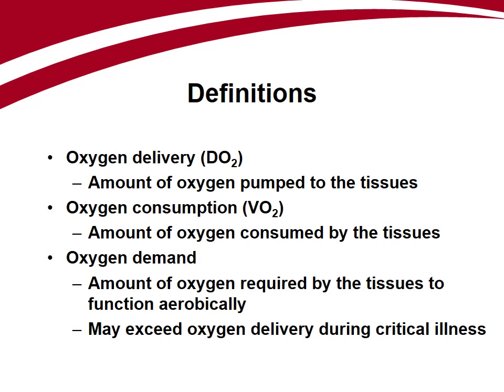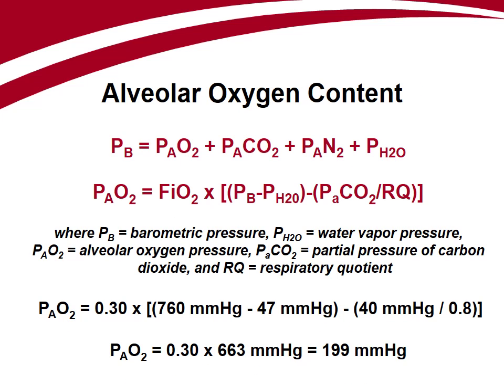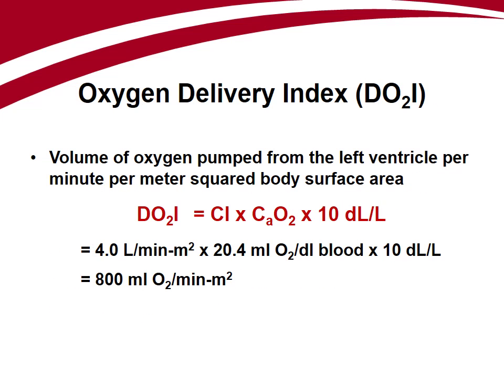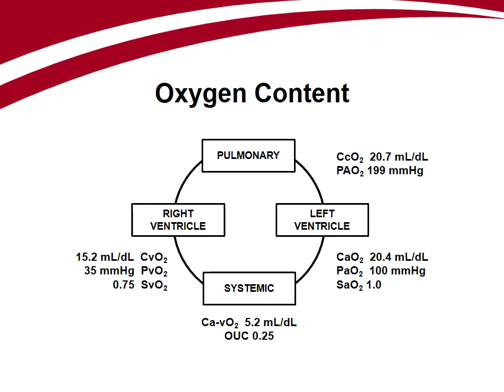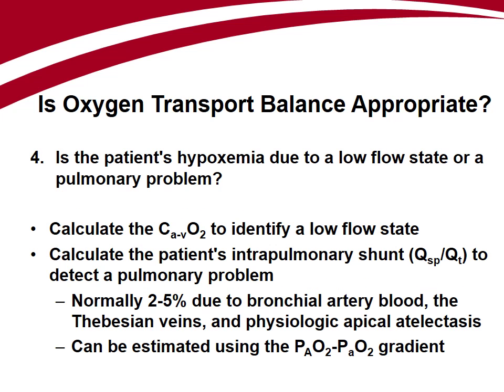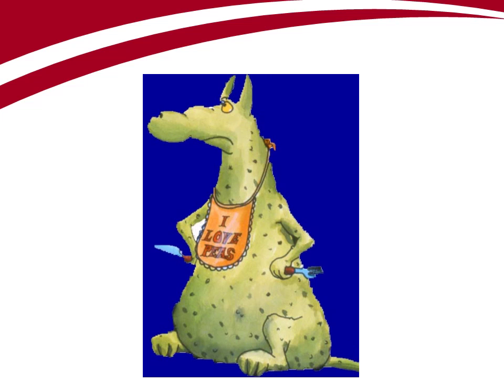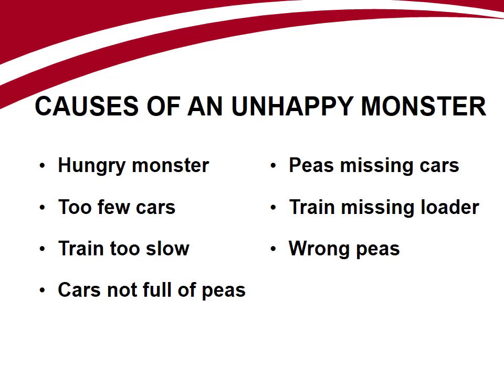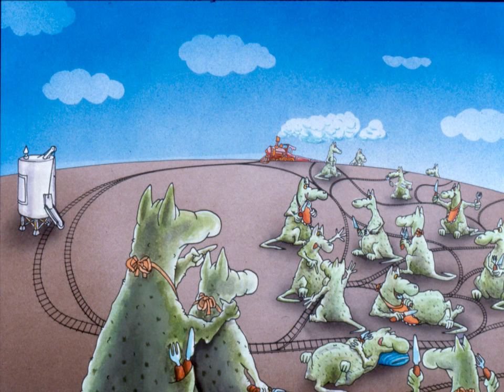Oxygen Transport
Learn how oxygen delivery and oxygen consumption are calculated and how to improve oxygen transport balance in your patients